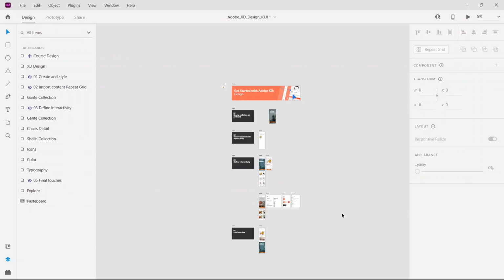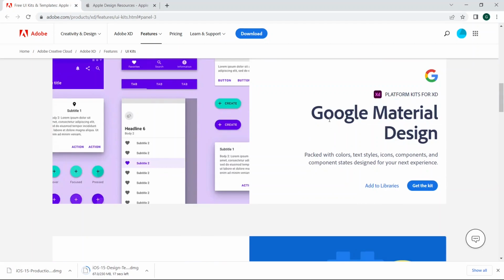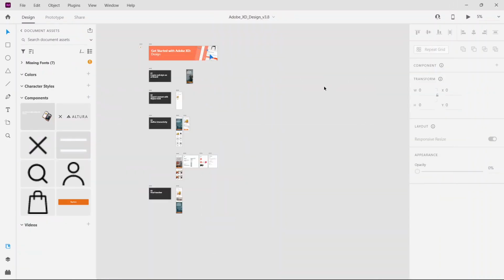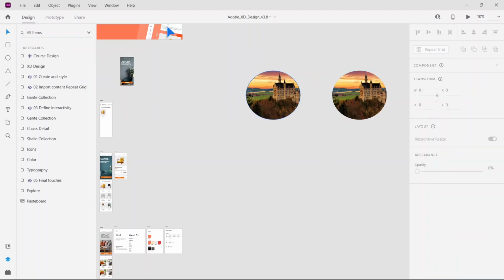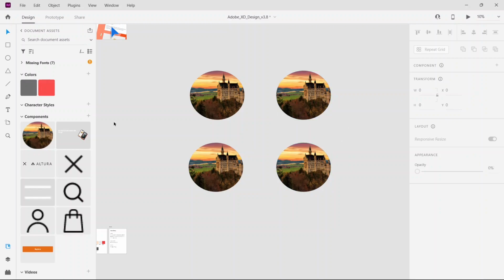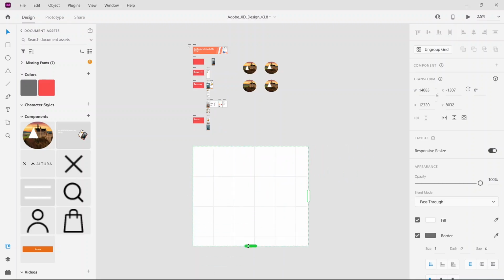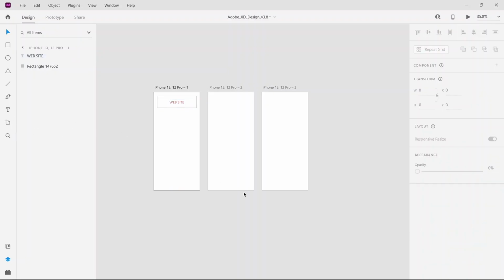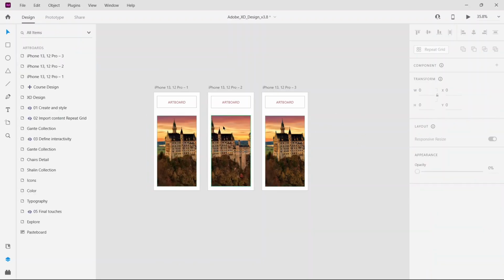VideoCourse Adobe XD - 07 - UI Kits, Assets, Colors, Components, Instances and Repeat Grid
VideoCourse Adobe XD - 07 - Download UI Kits, Use and Functions of Assets, Save Colors in Assets and Edit them, Creation, Use and Functions of Instances and Components, Use of the Repeat Grid Option